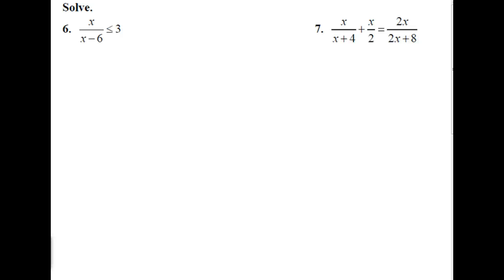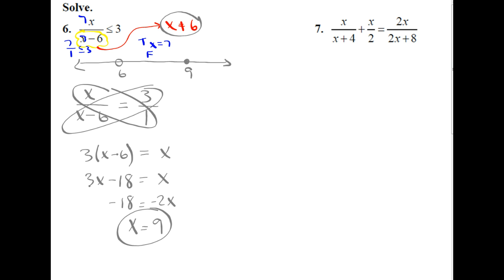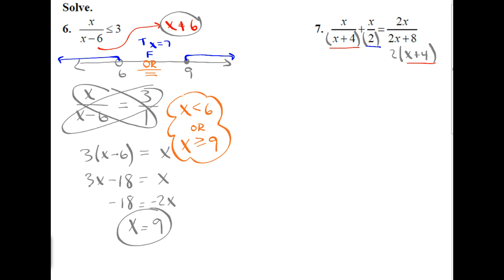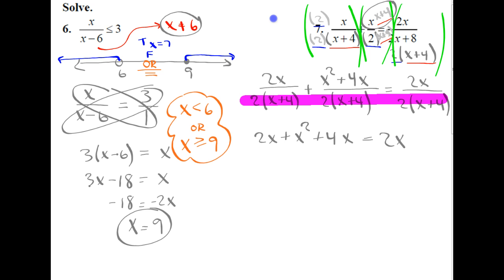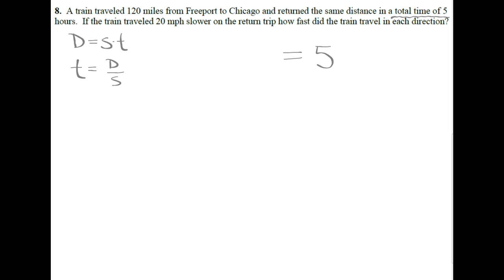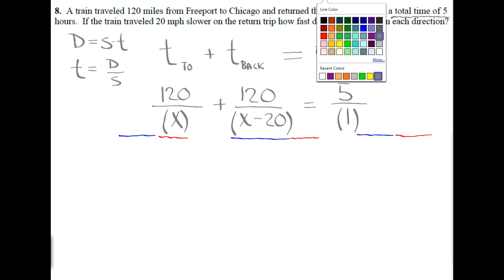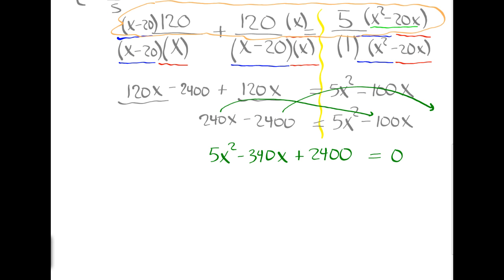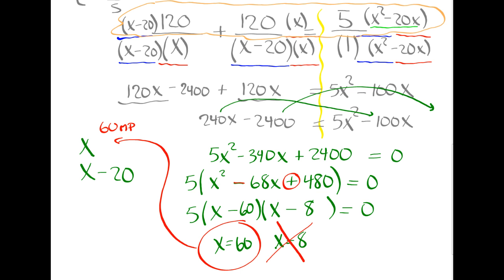Chapter 8 Quiz Key #6-8